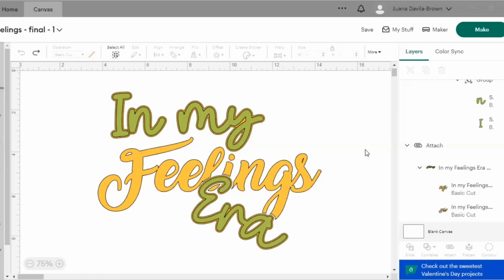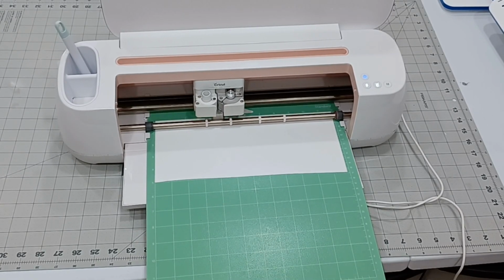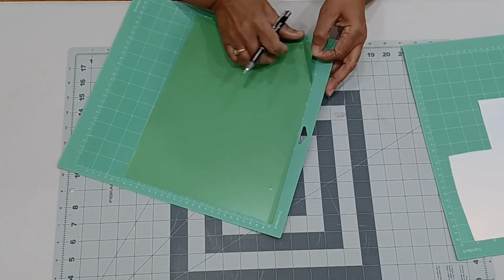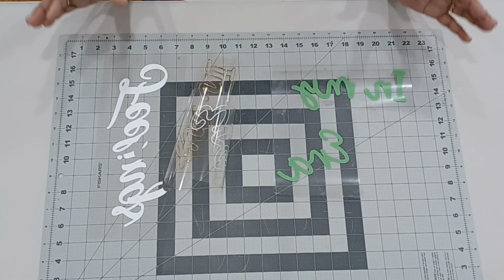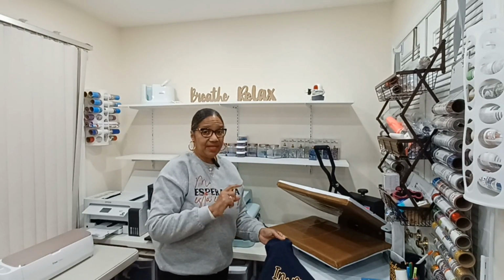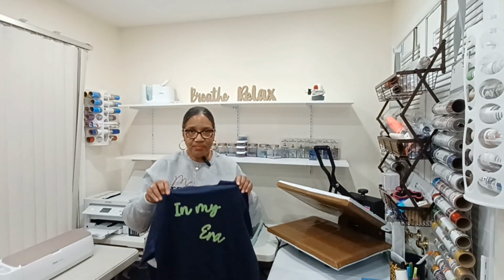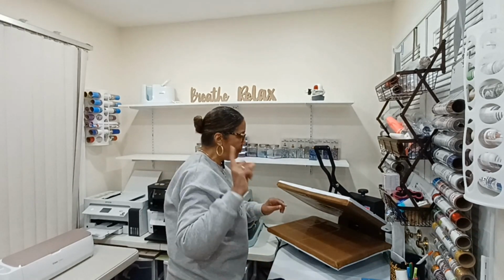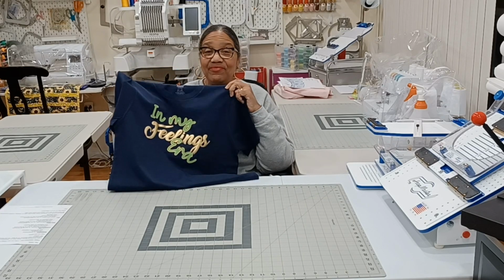Siser Metallic Puff HTV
In this video I am going to show you how to use Siser Metallic Puff HTV (Heat Transfer Vinyl), step by step. I am going to utilize 100% cotton shirt, the VEVOR 24" x 16" heat press, and the Cricut Maker. Let get started!

My other platforms:
🔻Etsy Shop

🔻Siser Easy Weed vinyl
🔻Siser Glitter vinyl
🔻Pressing Pillow
🔻Cricut Maker
🔻Cricut Explore Air 2
🔻Sublimation mugs
🔻 Cutting Mat for Cricut cutter
🔻Sublimation Tumblers
🔻Tumbler Press
🔻Mug Press
🔻Heat Press Platen Wrap
🔻HTVRont Auto Press Heat press
🔻Vevor 24" x 16" Heat Press